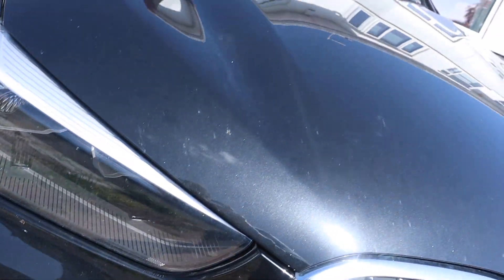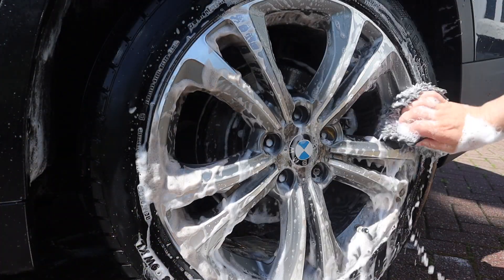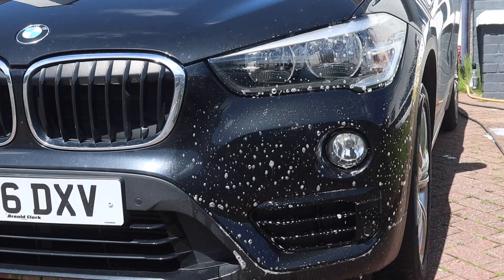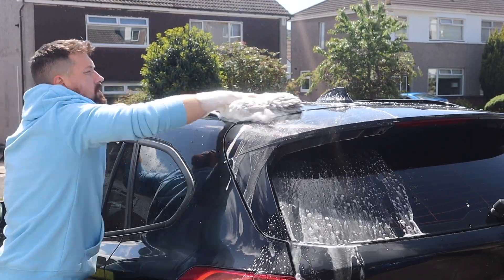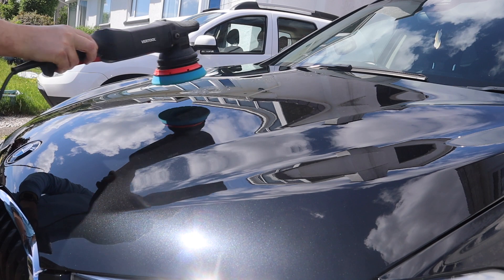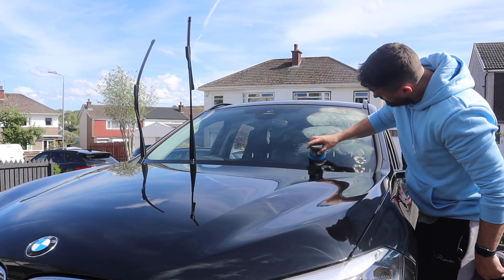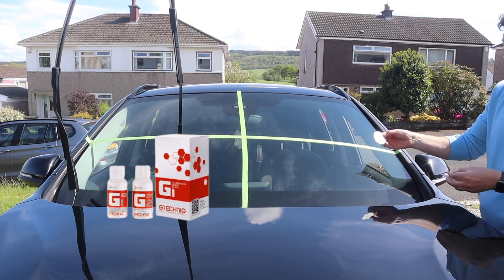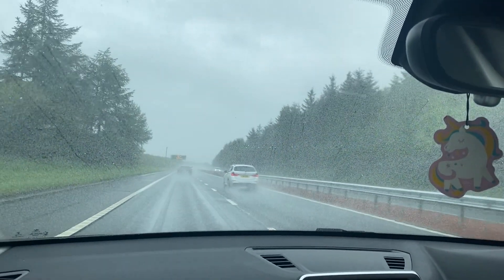How Much Damage is on my Wife’s Car - Testing 4 glass coatings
In this video I apply a cream sealant to the paint to hide some swirls and begin a test of 4 different glass coatings.

The Sealant that i use is from infinity wax and is called Turbo6, it can be applied using a hand applicator or by using a soft polishing pad on a DA machine polisher.

To test the glass coatings i will split the front window into 4 sections and apply the coatings, the idea is to allow them all to experience the same conditions and get a true comparison of performance.

Equipment
Karcher K2
10m Braided Hose
Stubby Gun
Lance Extension